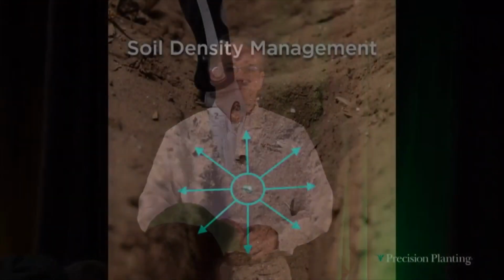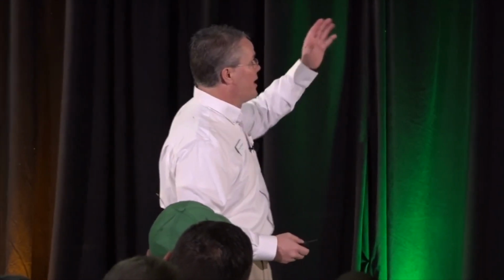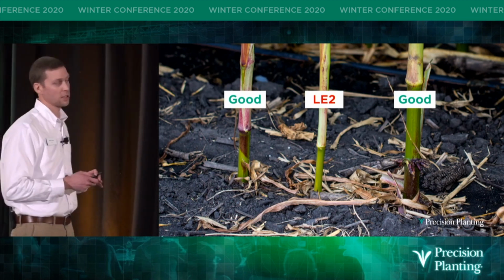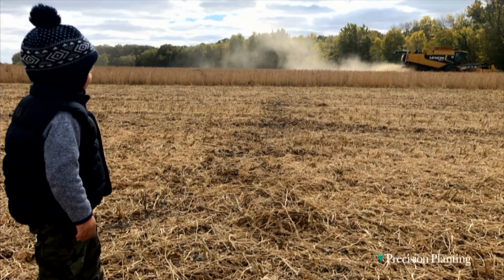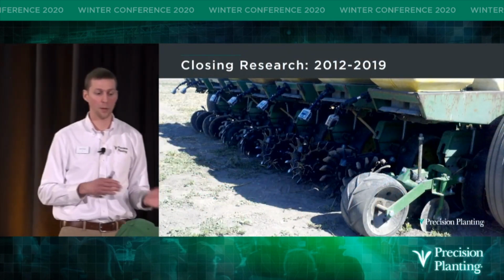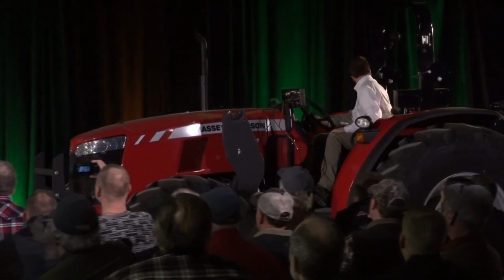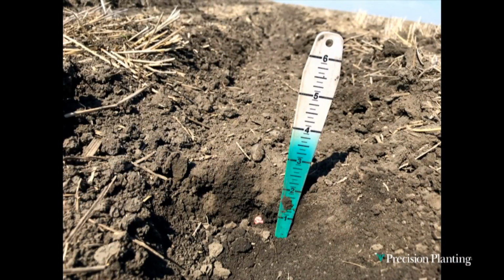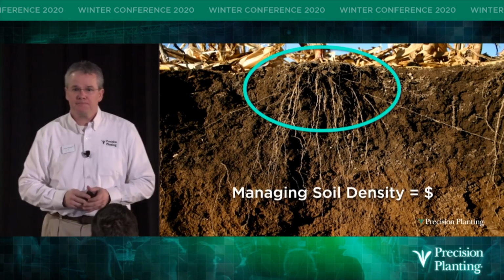The Agronomic Impact of Soil Density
Winter Conference 2020 | Doug Wiegand & Will Frank